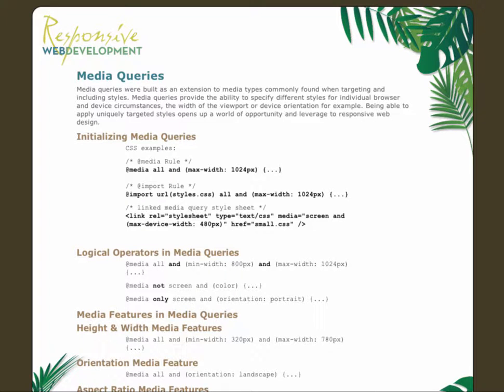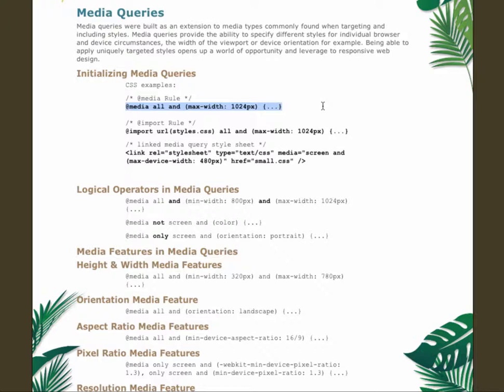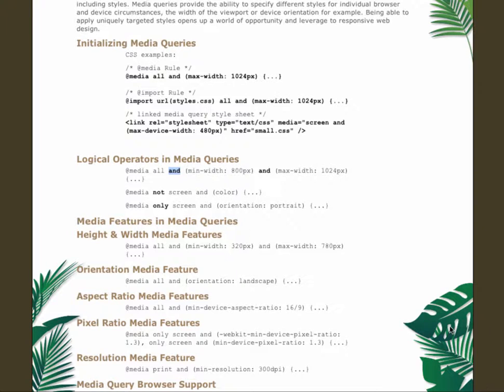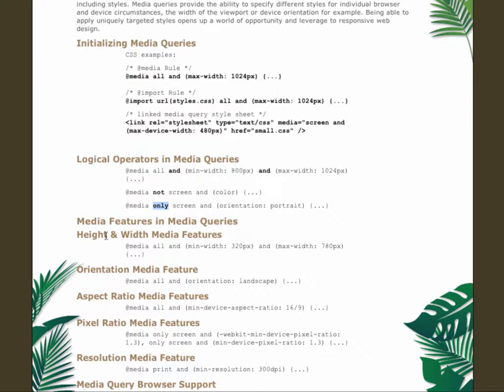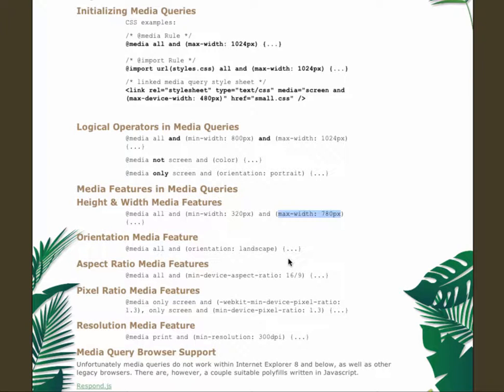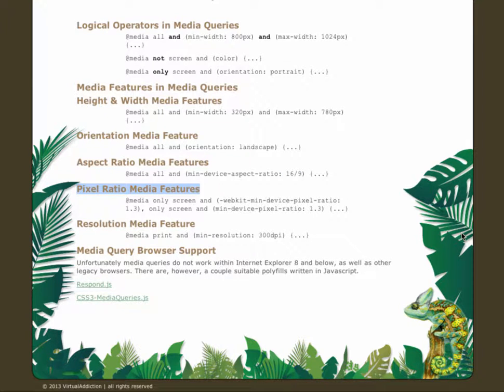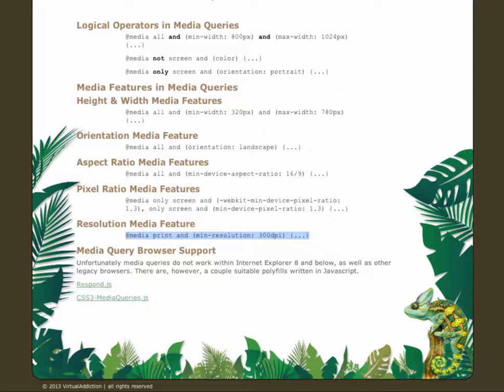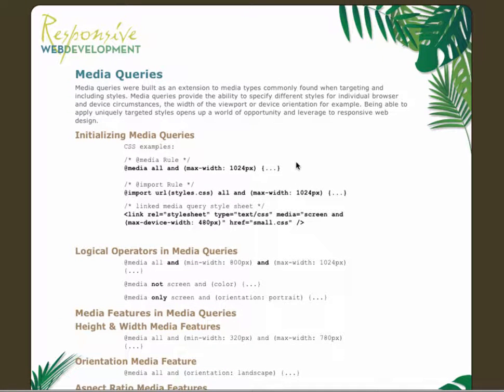{Web-D, responsive 19} Media Query Details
Media Query Details